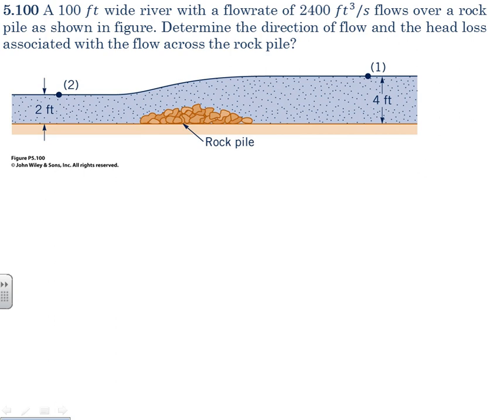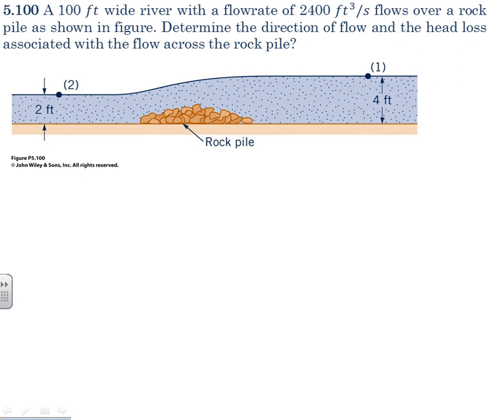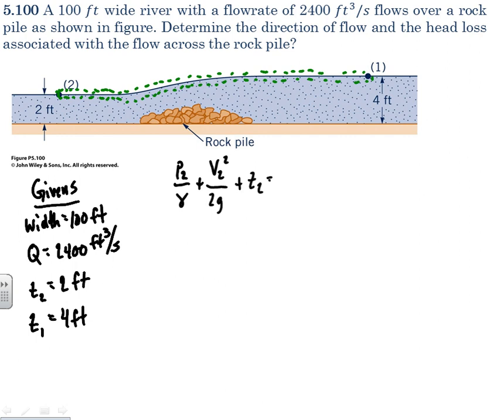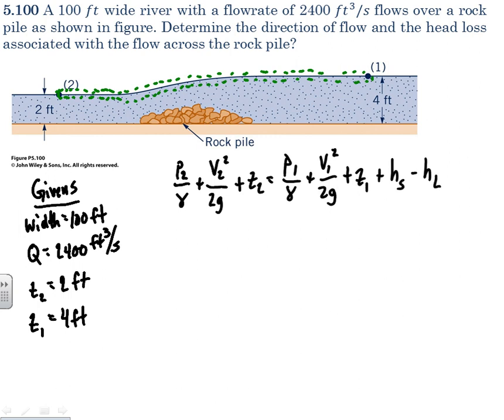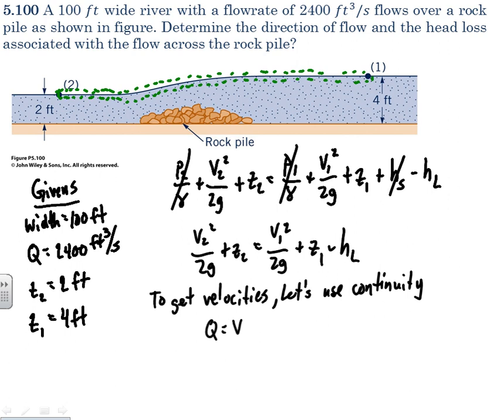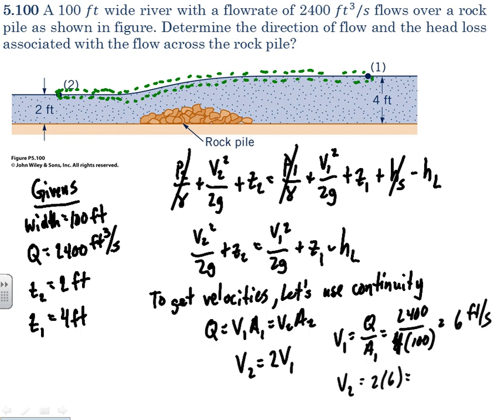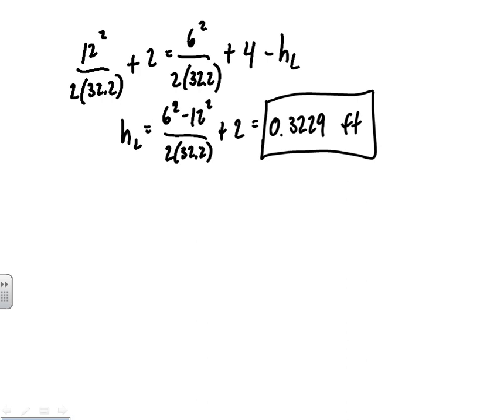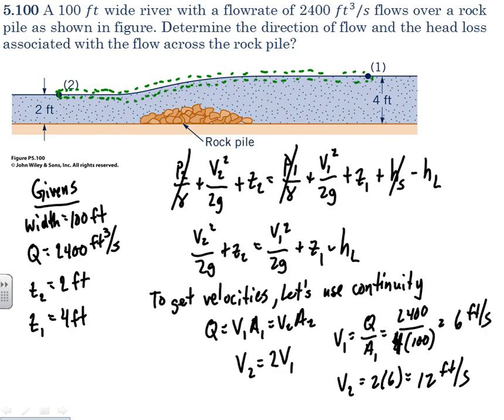ENGG115_HW15_5_100